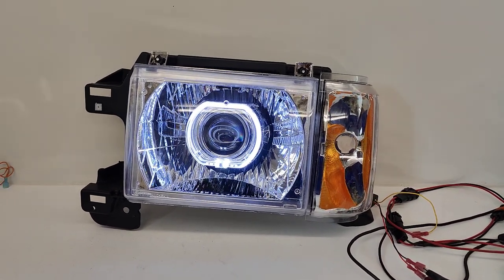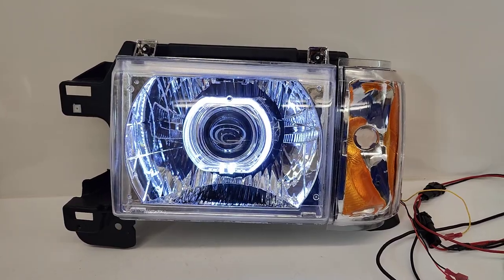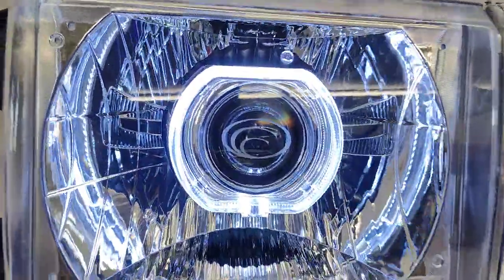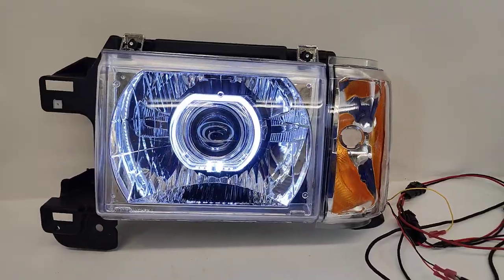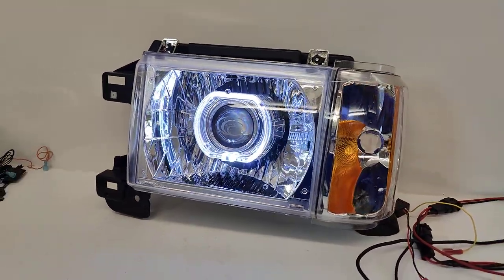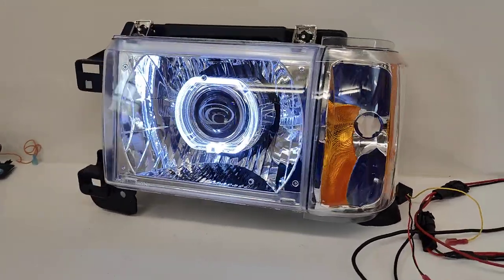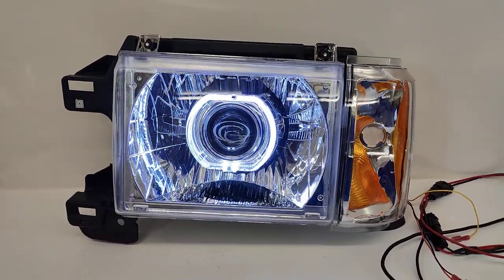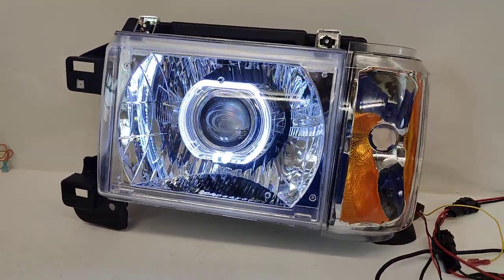87 - 91 Ford Bronco F-150 bi-led projector retrofit conversion with switchback halos